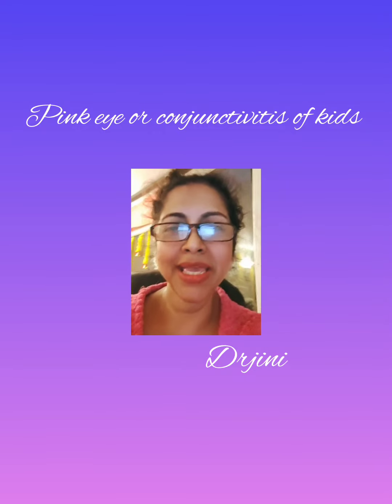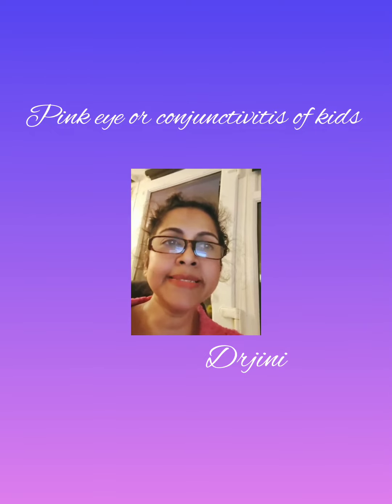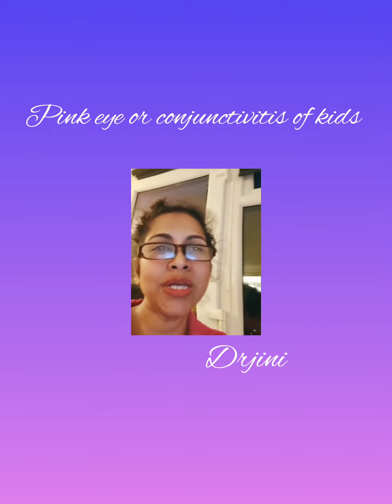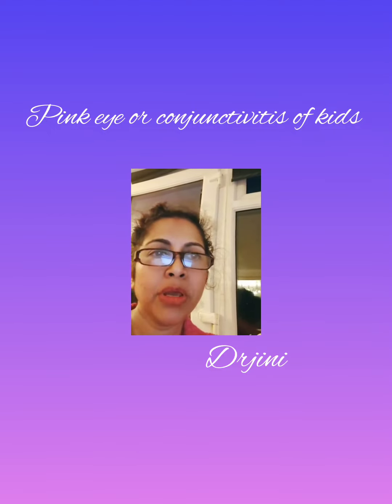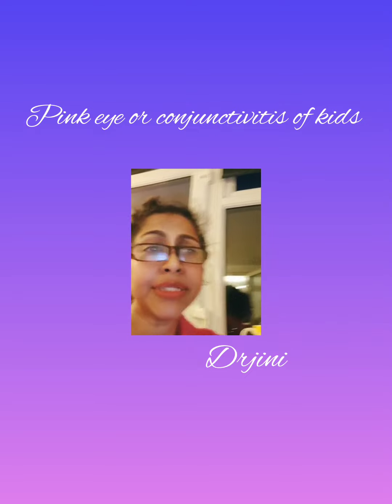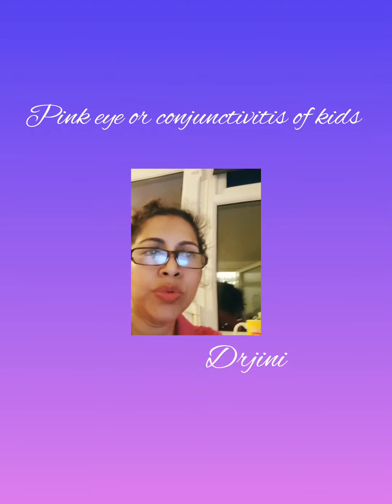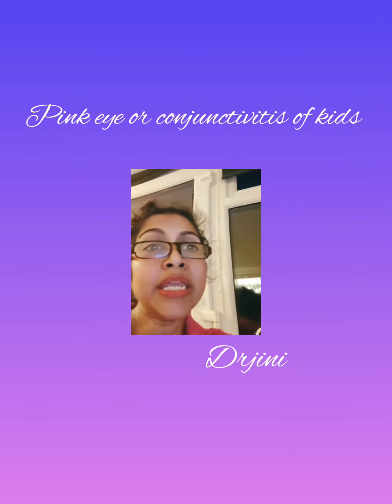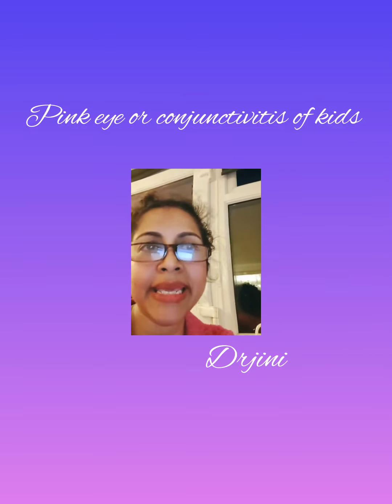healthy talk on pink eye or conjunctivitis of kids